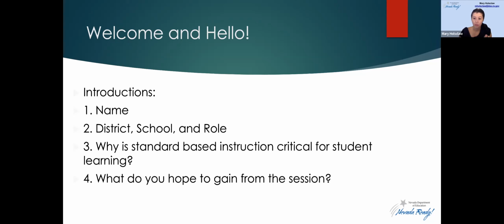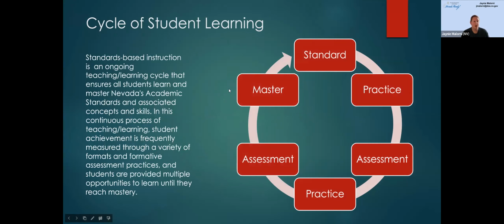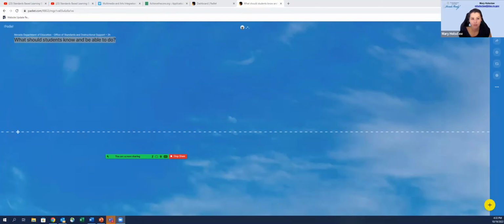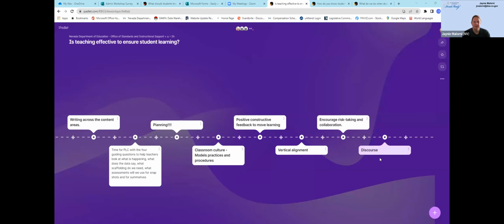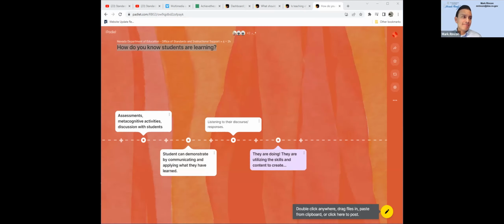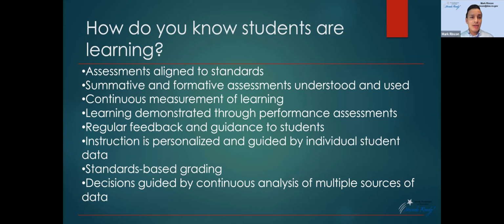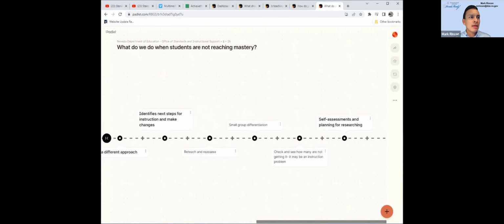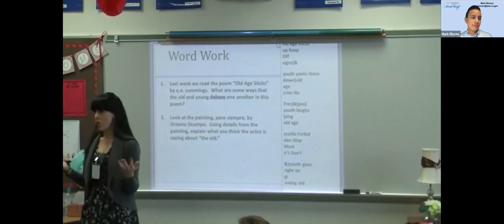Evaluating Standards-Based Instruction